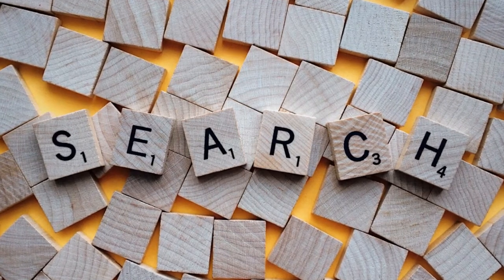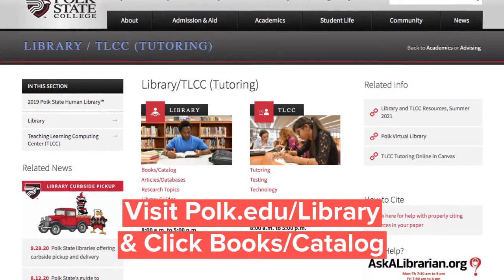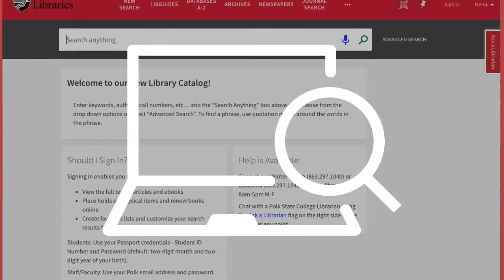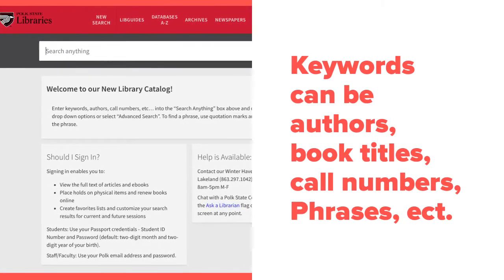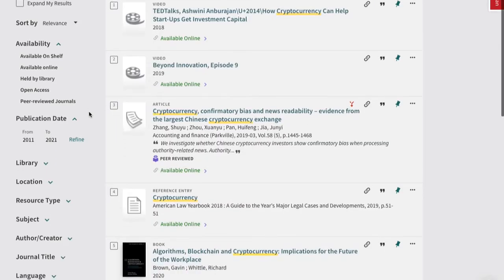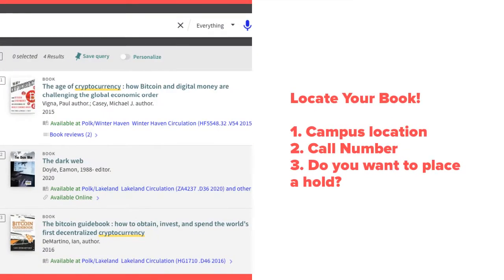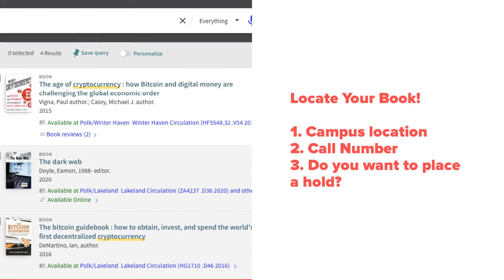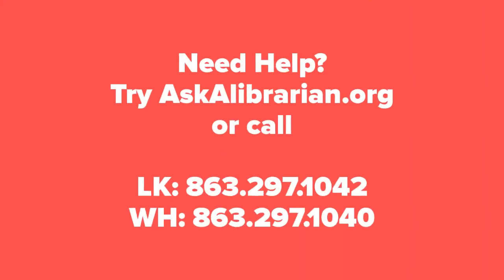Searching for Books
This video teaches you how to search for books in the Polk State Library collection.